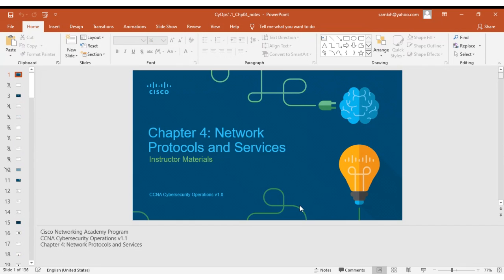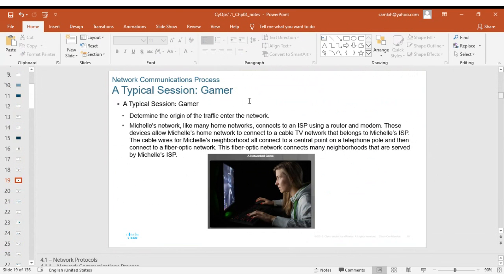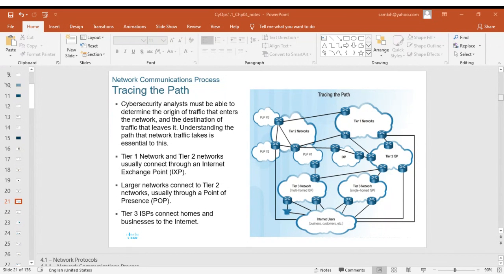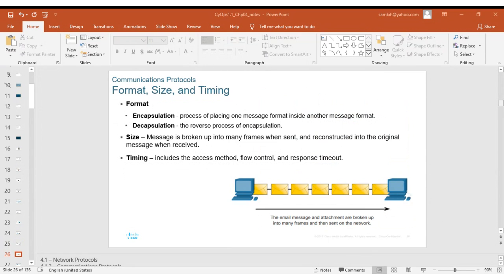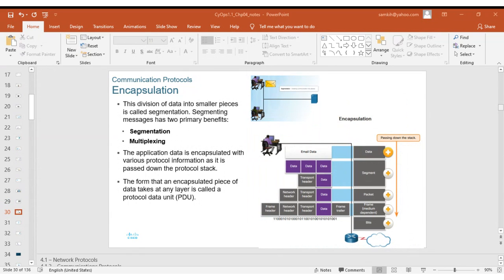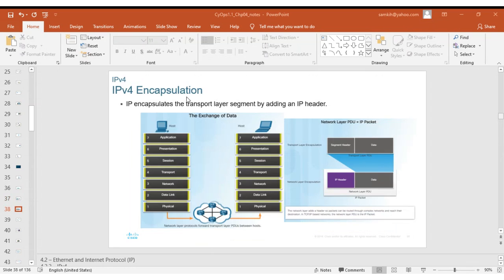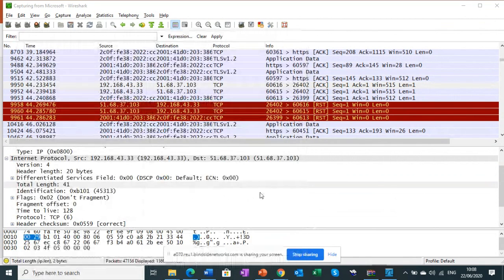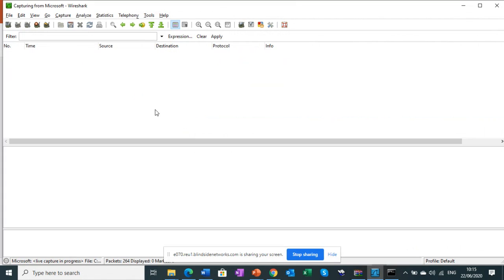Network Protocols and Services cyber ops Chap 4